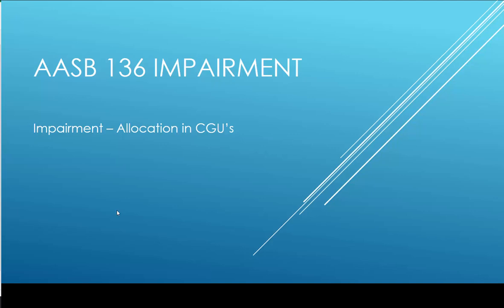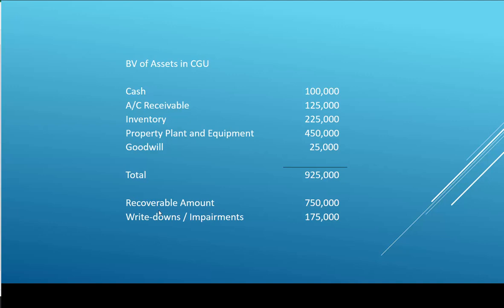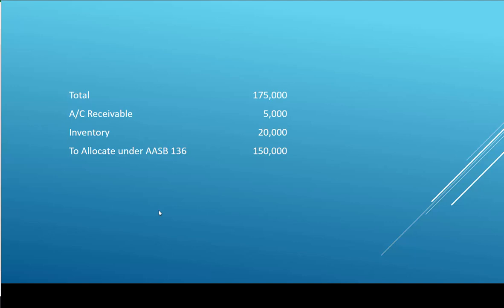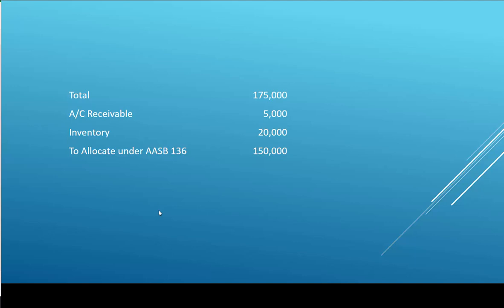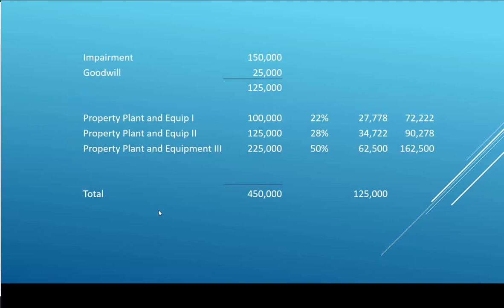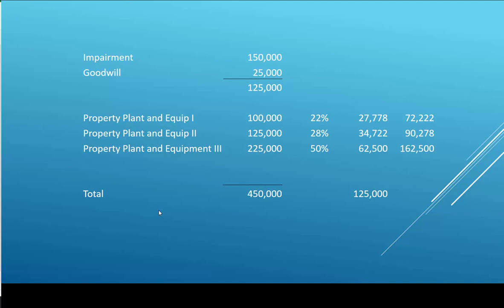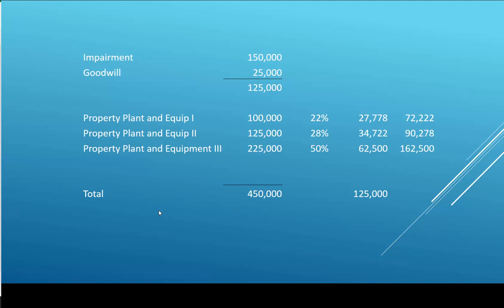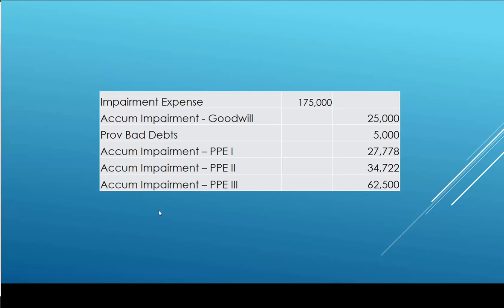AASB 136 Impairment - Allocation - CGUs